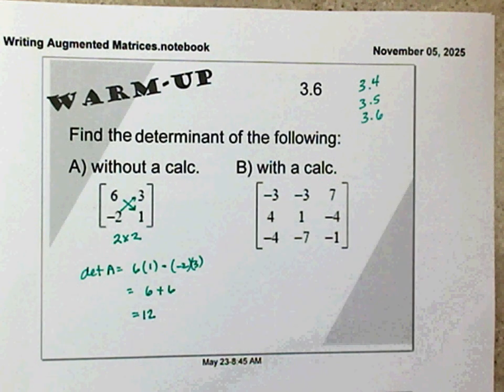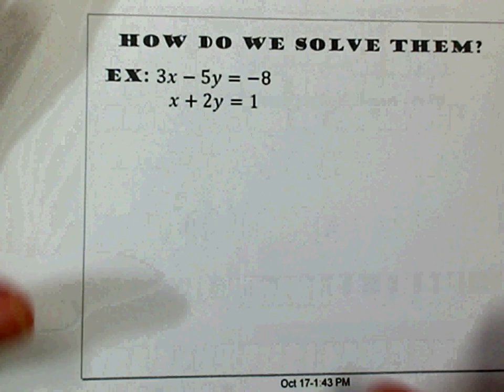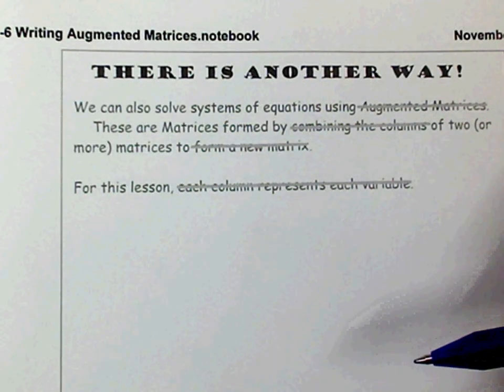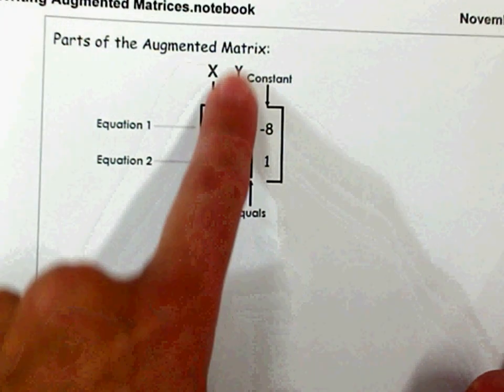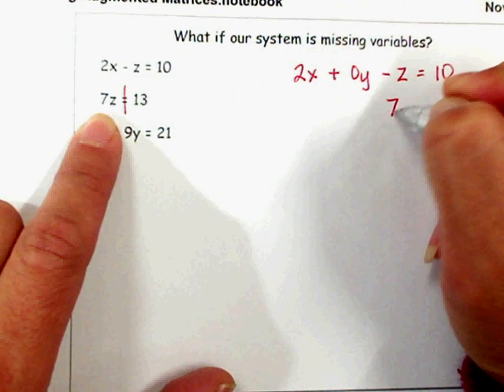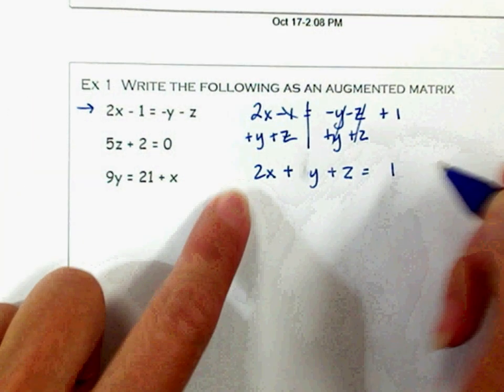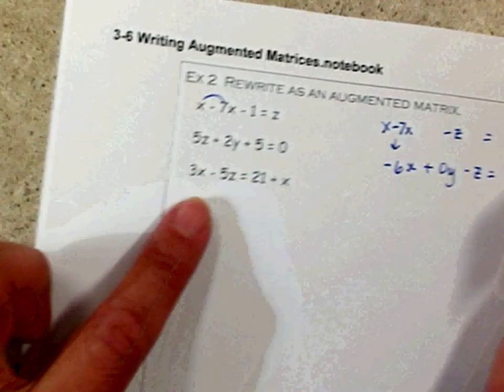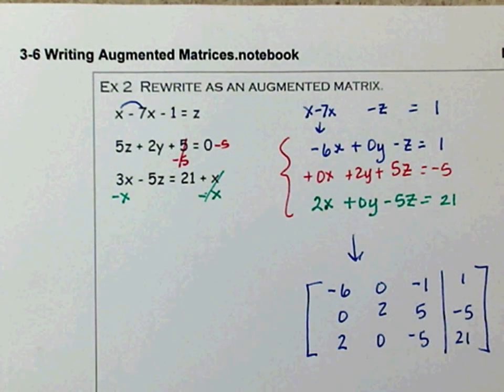3 6 Augmented Matrix